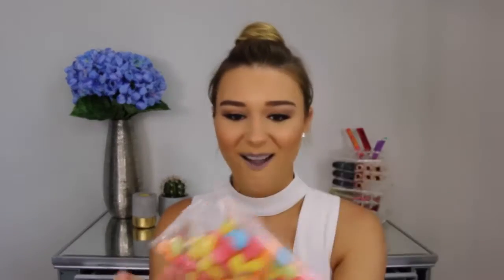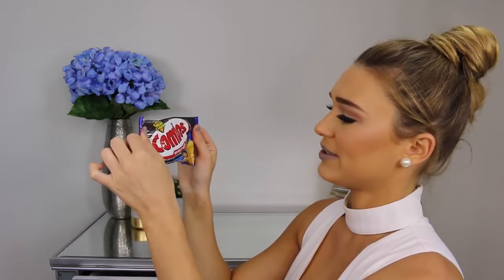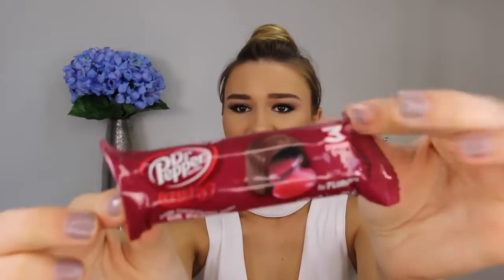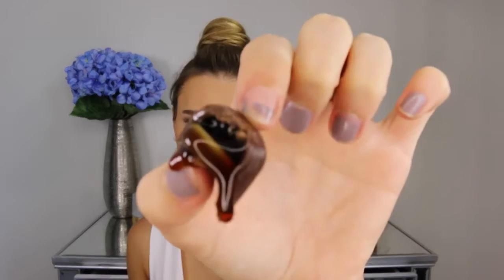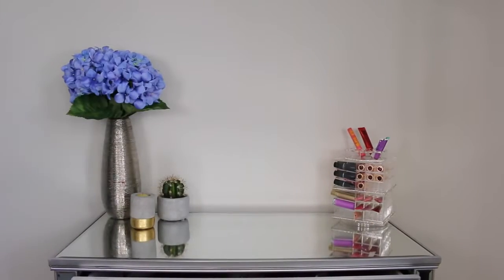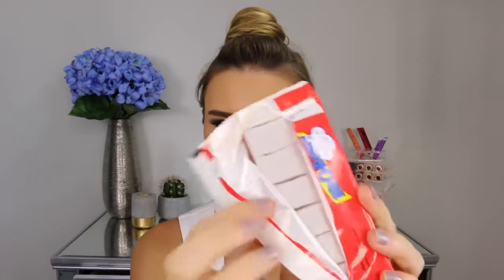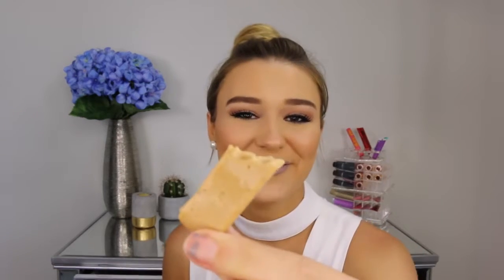Makeup Collection - Australian Tries American Candy | Shani Grimmond